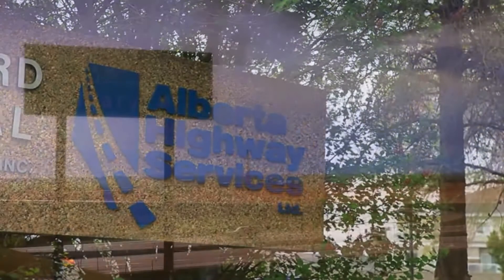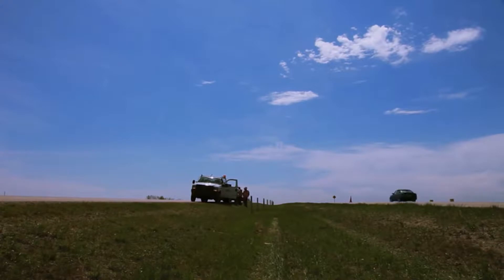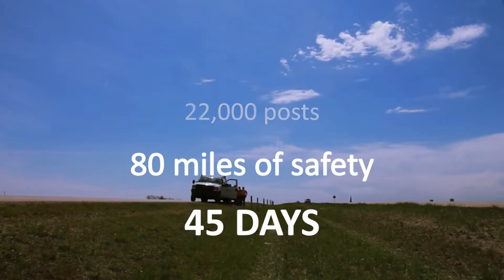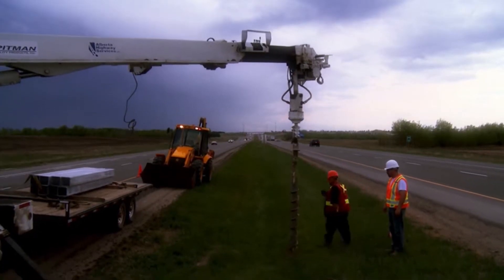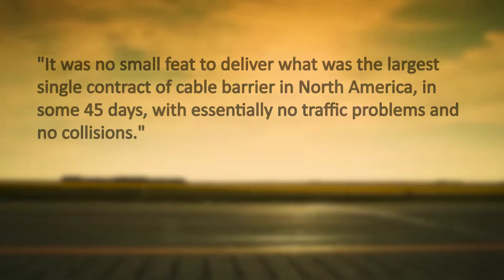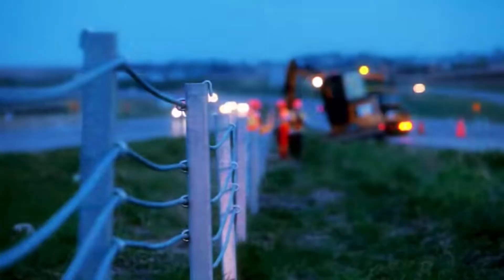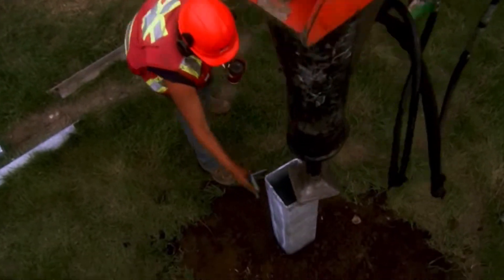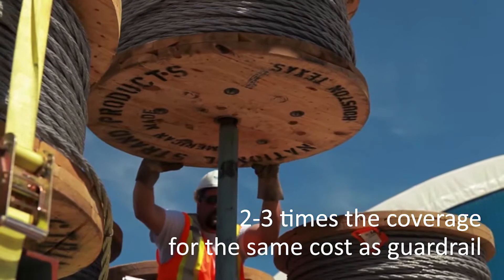Gibraltar Cable Barrier Alberta Case Study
Alberta Highways Services undertakes one of the largest cable barrier installations to-date in Canada using the Gibraltar Cable Barrier Systems.  The results were miraculous.